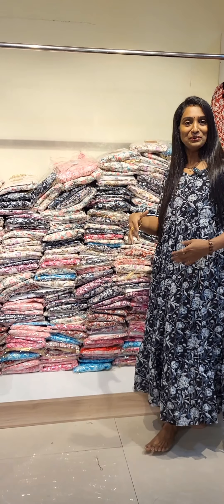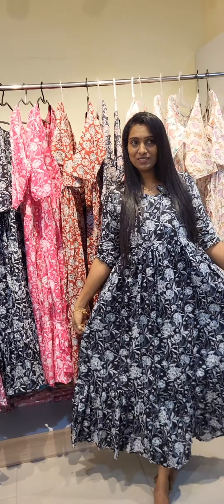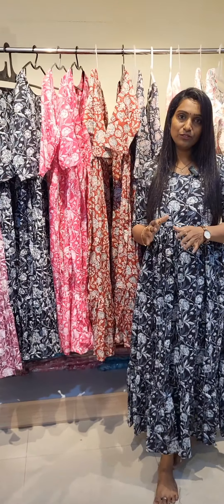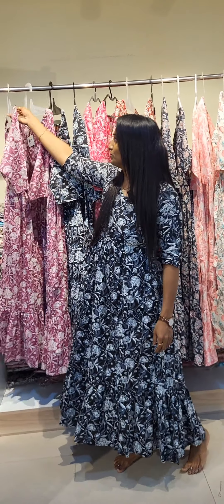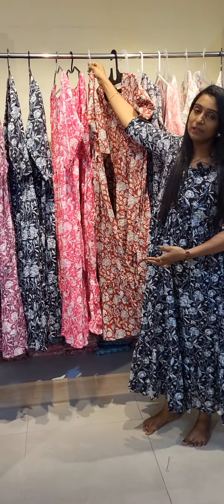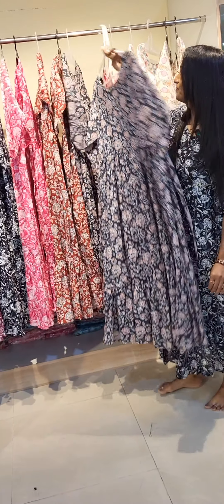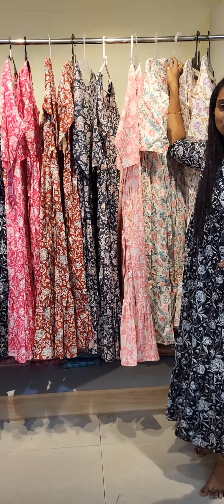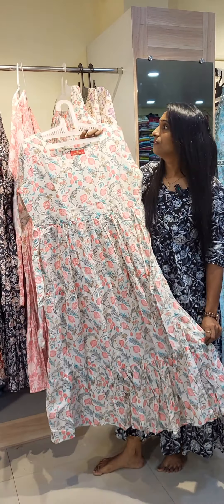pure cotton frocks price 650/_ sizes m l xl xxl 3xl 6304803239